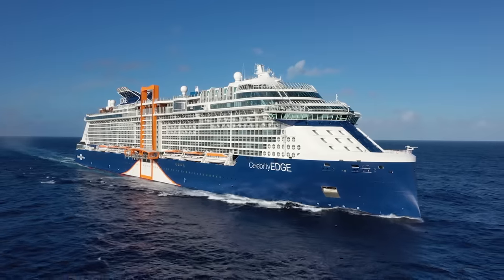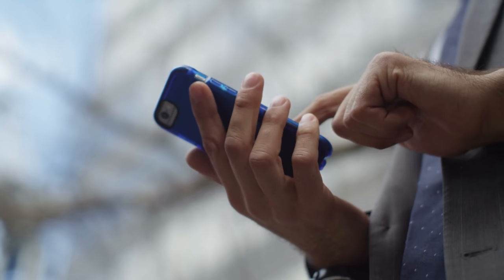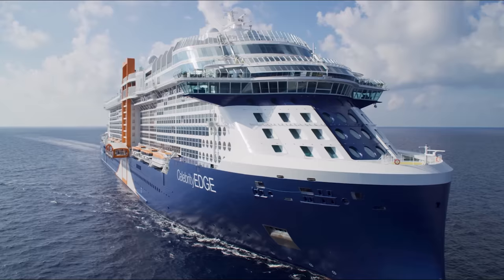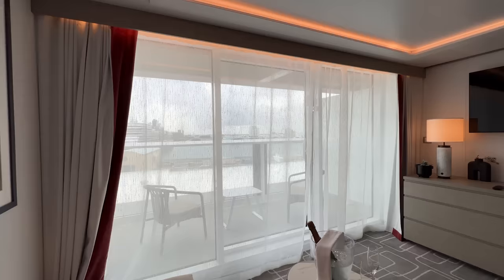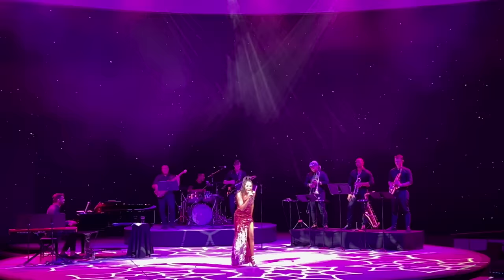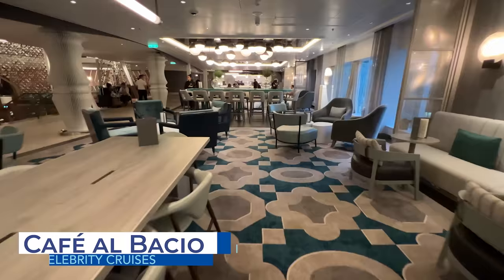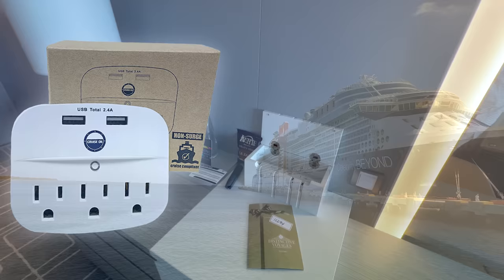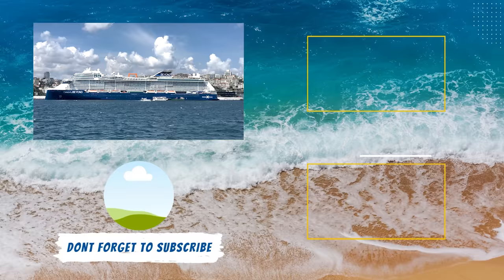Brand New: 25 EXPERT Celebrity Cruises Tips and Tricks You Need to Know in 2023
If you have a Celebrity Cruises cruise in the future, this video is for you! Our expert Celebrity Cruises Tips and Tricks You Need to Know In 2023!

Celebrity Cruises Tips and Tricks
0:00 Introduction
0:58 All-Included  Pricing
2:18 Room Service is No Longer Free
3:19 Download the Celebrity Cruises App Pre-Cruise
4:33 Book EARLY
5:18 Royal Caribbean Matching Status
6:06 Not All Ships Are Created Equal
7:22 Check-In As Soon As Possible
8:15 Know the Dress Code
9:12 Celebrity AquaClass Benefits
10:12 Celebrity Retreat
11:12 Book With a Travel Advisor
12:05  Celebrity MoveUp Upgrades
13:06 Your Rooms Are Open
13:28 Don’t Miss a Thing With the Celebrity Today
14:26 Entertainment Does Not Require Reservations
15:05 Digital Muster Drill
15:38 Celebrity Select Dining
16:37 Opt for Specialty Dining
17:40 Café al Bacio
18:24 The Martini Bar
19:16 Non-Smoking Casino
19:44 Prepare Your Cabin
20:52 Explore the Ship
22:10 Upgrade Your Experience

Whether you have sailed on Celebrity Cruises in the past or are new to the brand, our cruise tips and hacks for 2023 will help you stay one step ahead of everyone else on the ship.

Starting in 2023, Celebrity Cruises has changed its All-inclusive pricing. While the cruise line claims it can save cruisers up to $800, do the math to see if it is a good value for your trip. Also, new this year is the added cost for room service. Sadly, this dining option is no longer complimentary; it will now cost $9.95.

Guests will want to ensure they download the Celebrity Cruises app. Don't wait until you are at the terminal to do this. You will want to download it months in advance. This Celebrity Cruises tip can save you time at embarkation.

The app lets you book options like dining and tours, and check the daily activities. Another cruise tip for Celebrity Cruises is to secure these selections early. Plus, consider Celebrity Select Dining. This flexible dining option gives cruisers more choices on where and when to dine each evening.

Regardless of your package, you can take advantage of the treats at Cafe al Bacio. This is one of our favorite spots on any Celebrity Cruises ship. The Classic Drink package includes all the coffees and specialty drinks.  But, the real draw here is the delicious pastries and desserts, which are all included in the cruise fare.

Celebrity Cruises muster drill has gone digital. So, please watch the safety video in the app before boarding. Then you can make a quick stop at your muster station, and then the rest of the cruise boarding day is yours to enjoy. Celebrity Cruise Line lets travelers leave bags in their stateroom regardless of when they board.  You don't have to lug that carry-on while exploring the ship.

While onboard, remember to check Celebrity Today, the daily magazine listing all the events and activities. All of the same info is also available in the app.  Most Celebrity Cruises ships have well-appointed spas and thermal suites. An essential cruise tip and trick for Celebrity Cruises is to get a day pass on boarding day.

READ ALL OUR CELEBRITY CRUISES TIPS AND TRICKS BACK ON THE BLOG